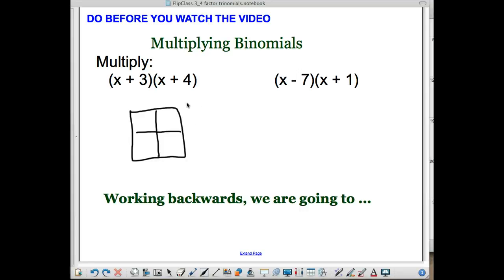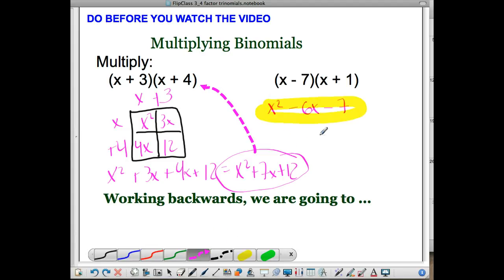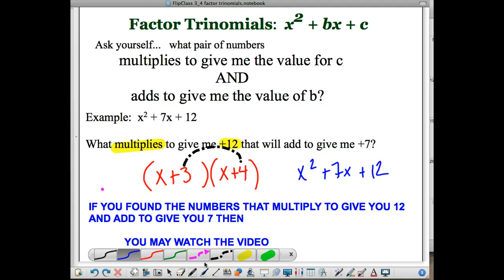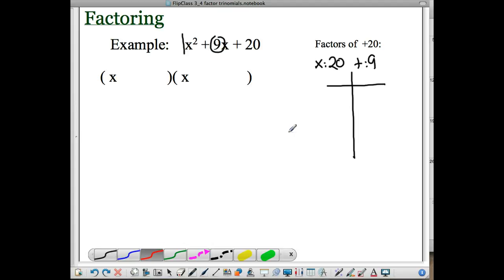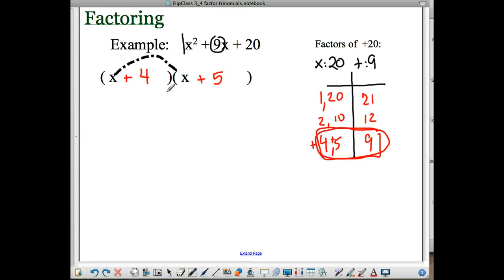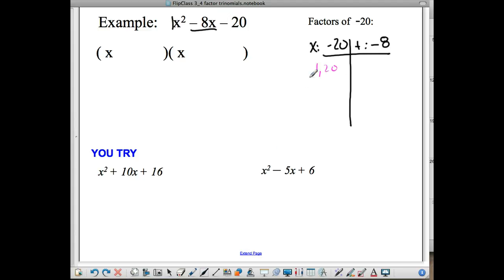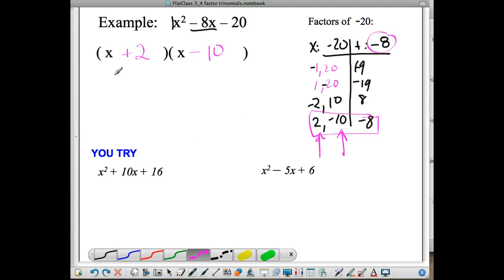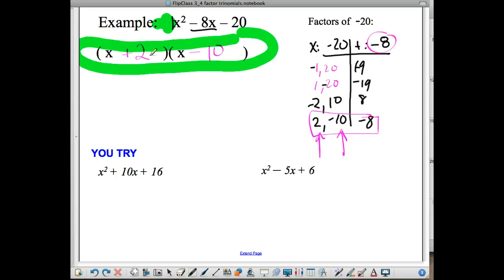A1-Ch8-Class3and4-Factoring Trinomials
factoring trinomials (coefficients = 1)